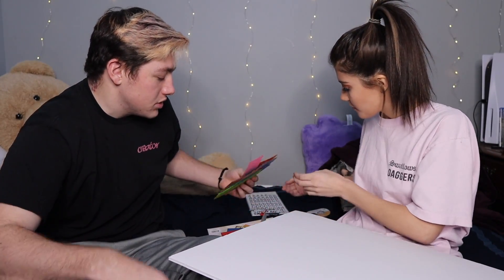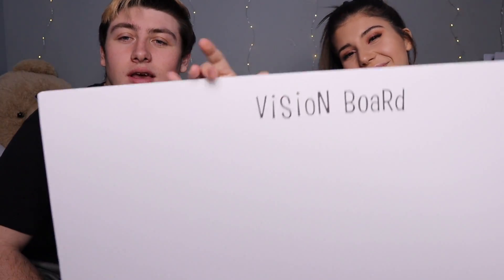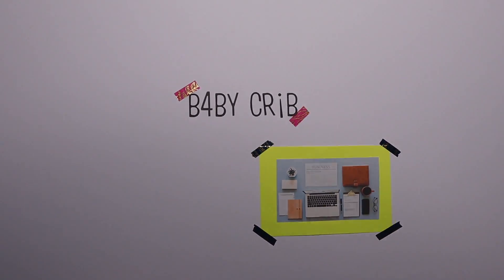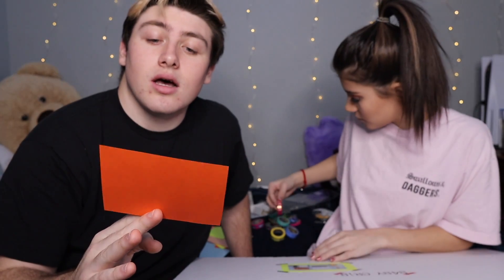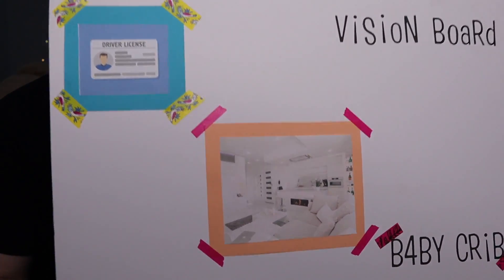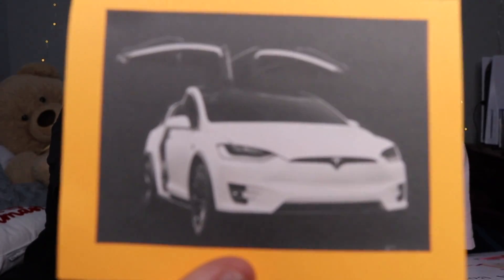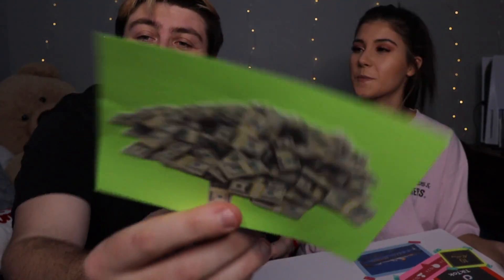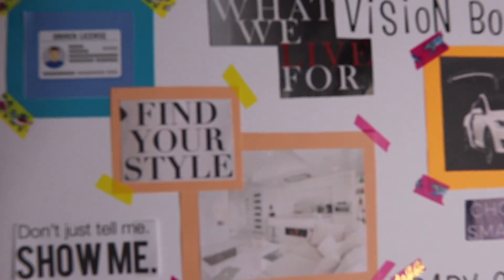Vision Board 2021 (Dream Board) *Couples Edition*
Welcome to the Crib! Thank you to all our supporters. We love you so much.
See you in the next B4byCrib video.

We love fan mail:

Address:
Max DeGilio/Rhiana Tokarz